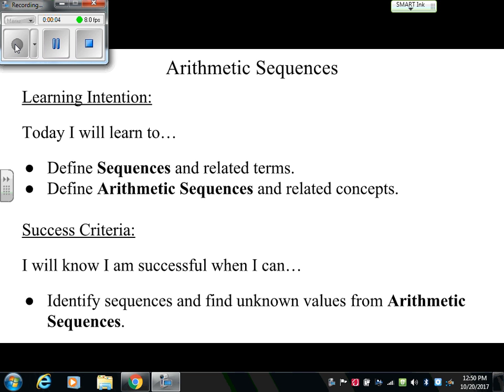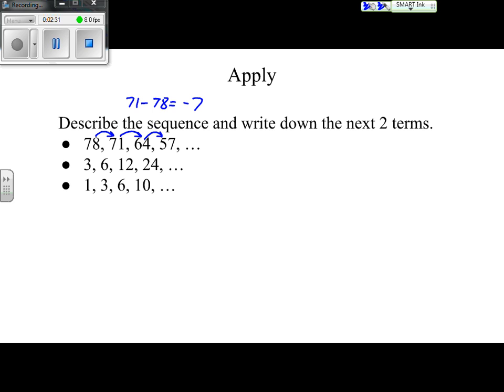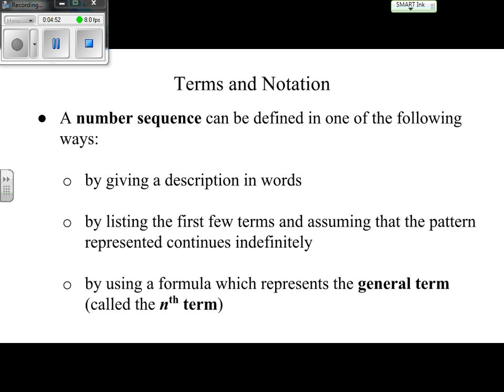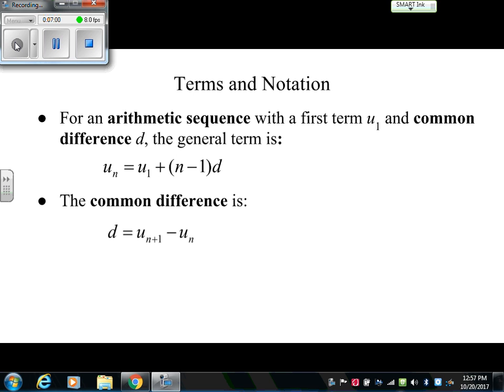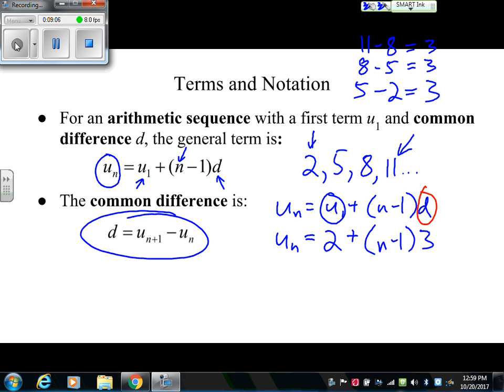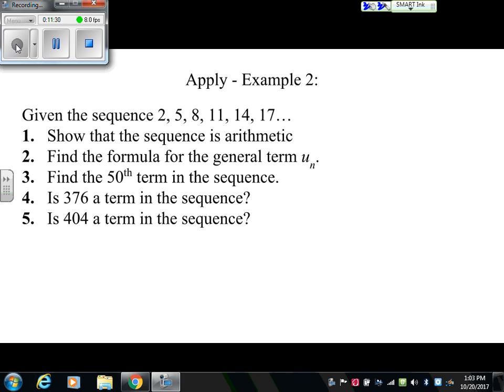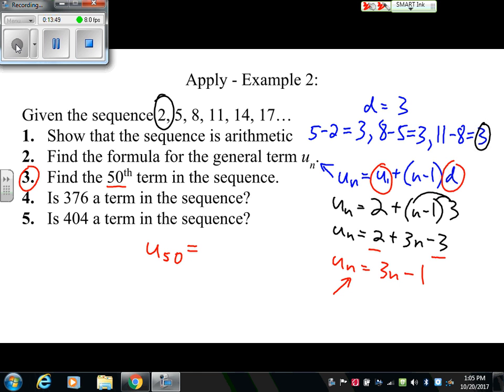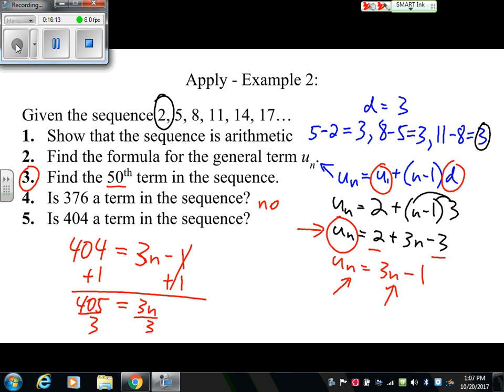Math Studies 1: Sequences 1 - Arithmetic Sequences (Part 1)